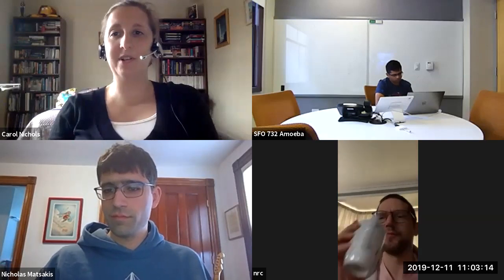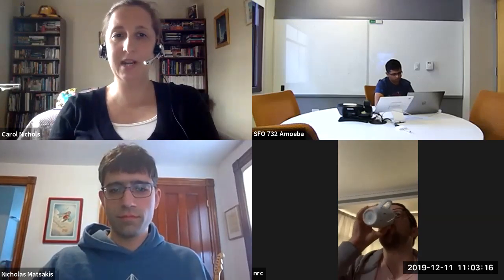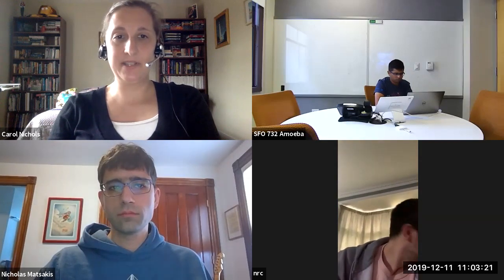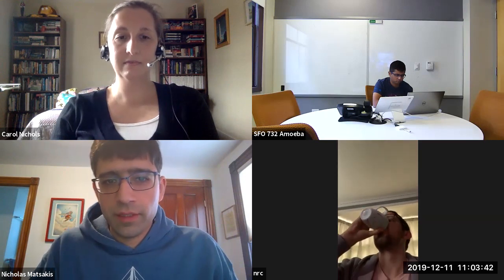Core Team Meeting 2019-12-11